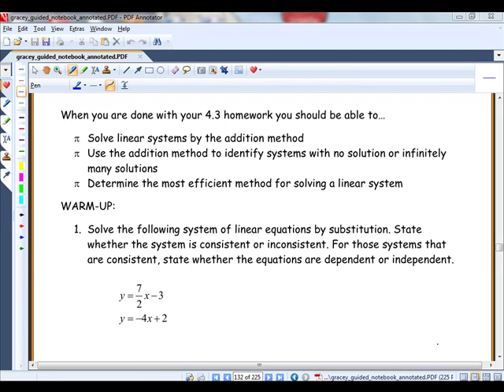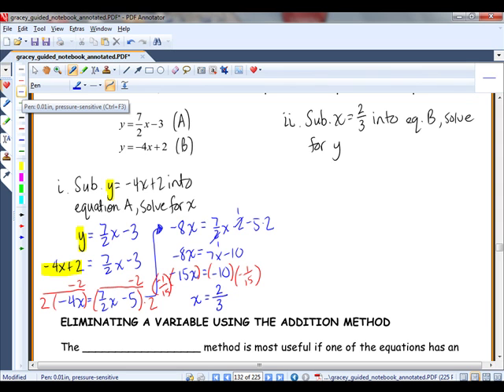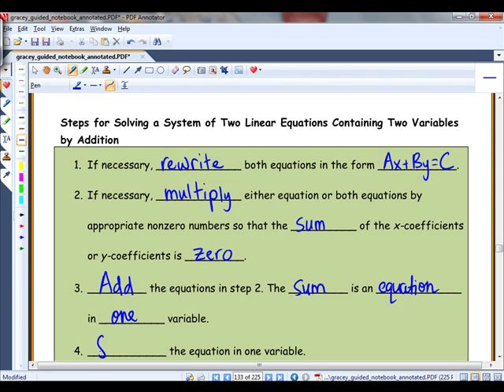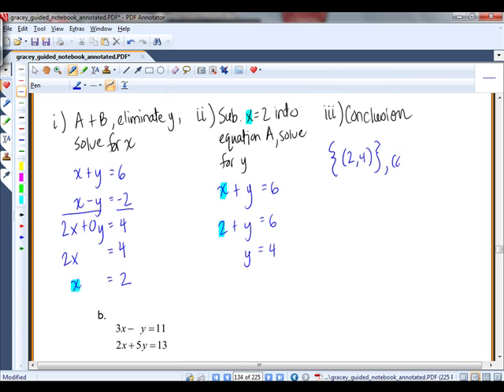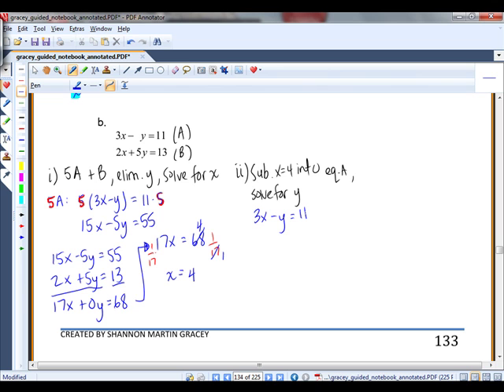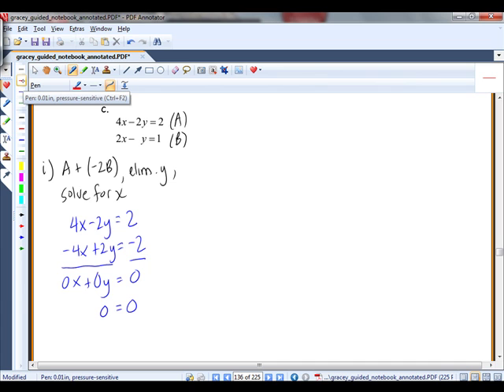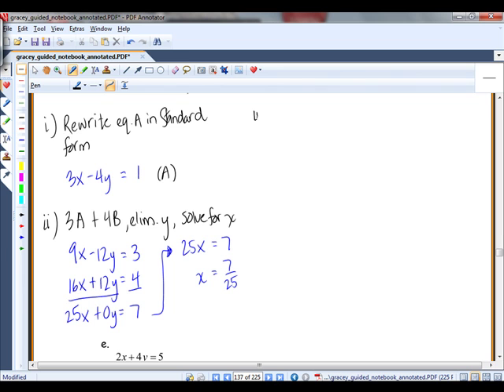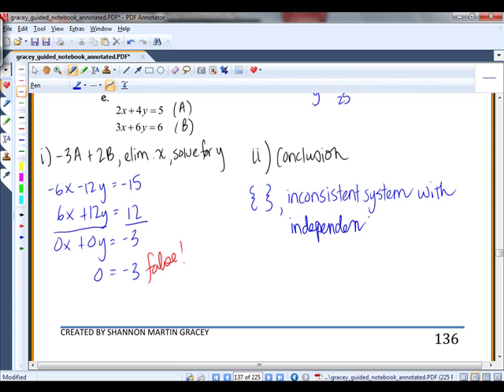Solving Systems of Linear Equations Using the Addition Method_4.3.mp4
This video follows Robert Blitzer's Introductory and Intermediate Algebra for College Students text and covers solving linear systems by the addition method, using the addition method to identify systems with no solution or infinitely many solutions, and determining the most efficient method for solving a linear system